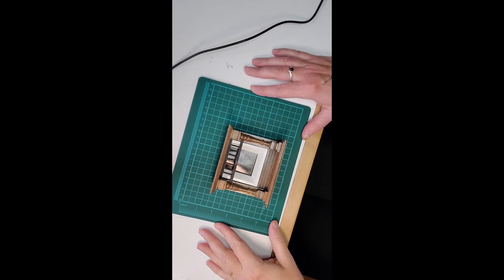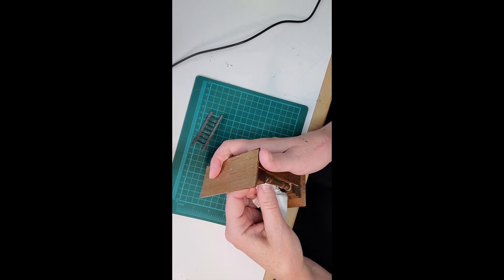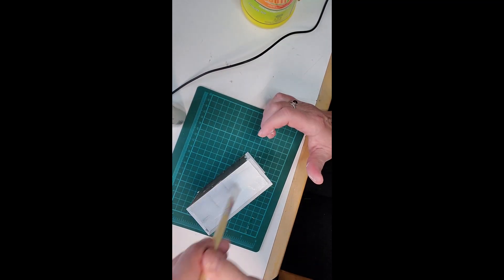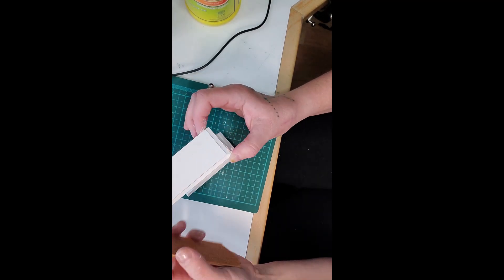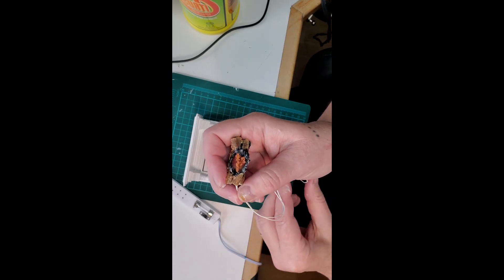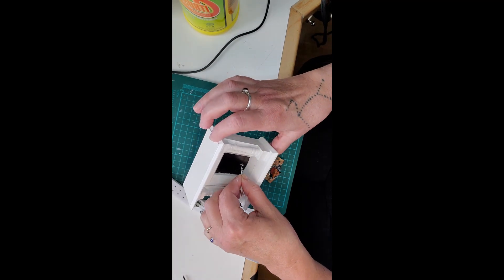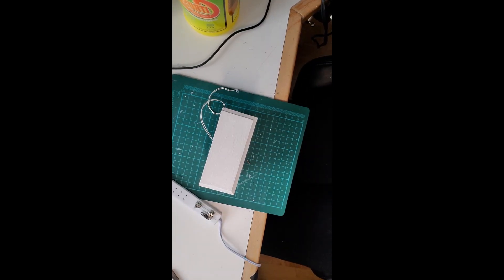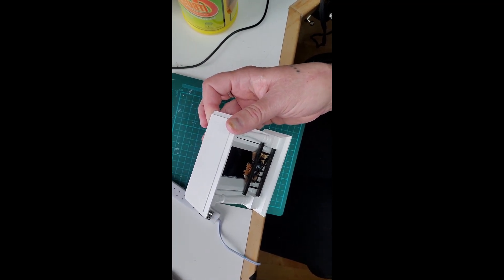How to Refinish, Wire, and Add Fire to Your Fireplace!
Refinish an old dollhouse fireplace and wire it up to look like a real fire is burning! In this video, I will refinish an older wooden fireplace and paint it white. I will then install a fire kit I purchased to make the fireplace light up as if it has a real fire!